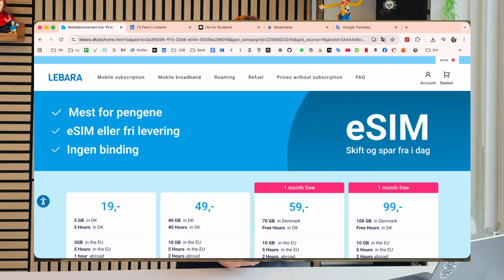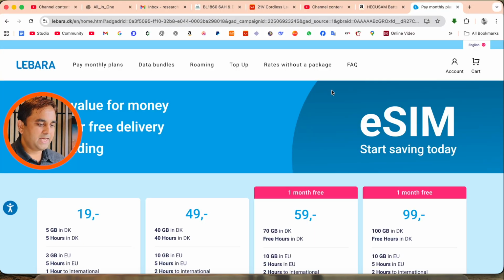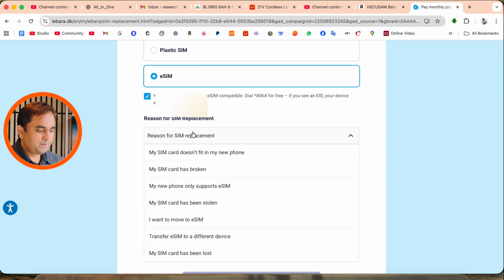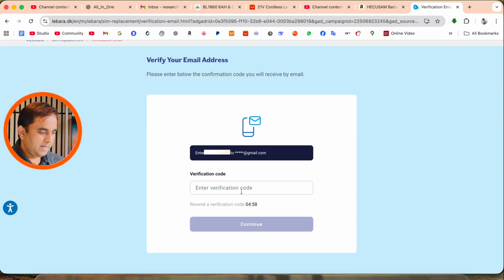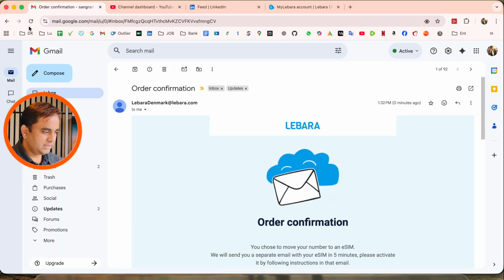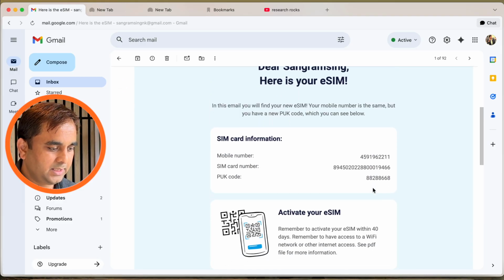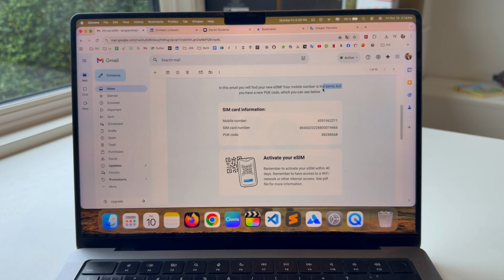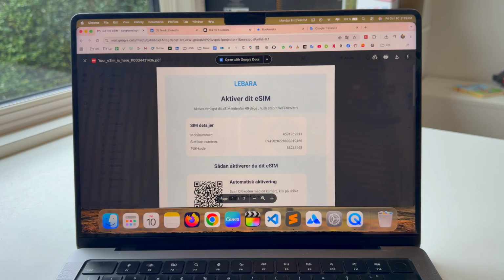How to Convert LEBARA Physical SIM to eSIM in 2025 | Step-by-Step Guide (Instant Activation!)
We'll see in this video, Want to switch your LEBARA Physical SIM to eSIM quickly and easily? 💡 In this short 3-minute tutorial, I’ll walk you through the exact steps to convert your LEBARA SIM to eSIM — no need to visit a store! Whether you’re using an iPhone or Android, this video covers everything you need for a smooth, fast eSIM activation.

✅ Official LEBARA process

📌 Watch till the end for important tips to avoid activation errors!

⏱️ Timestamps (Video Length: 3:36)
0:00 – Intro: Why Switch to eSIM?
0:25 – Requirements Before Starting
1:00 – Step 1: Log in to Your LEBARA Account
1:35 – Step 2: Request eSIM Conversion
2:05 – Step 3: Scan QR Code on Your Phone
2:45 – Step 4: Confirm Activation
3:20 – Final Tips + Troubleshooting
3:36 – Outro: Enjoy Your LEBARA eSIM!